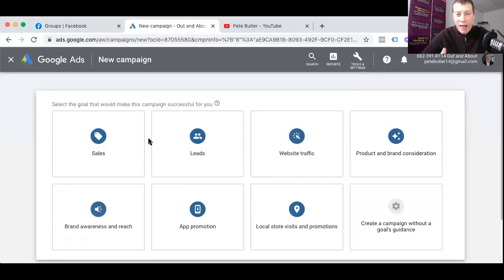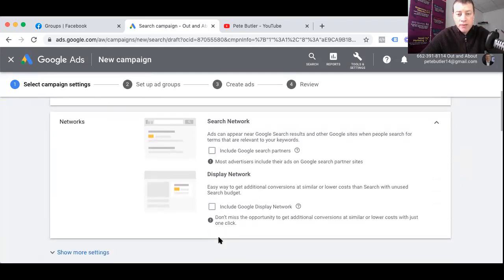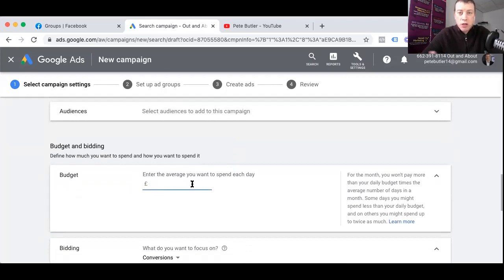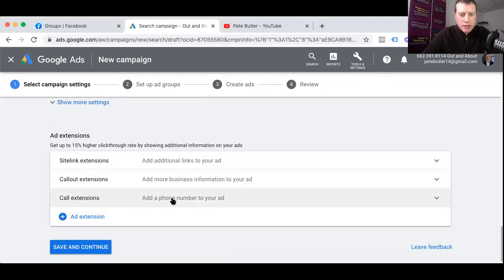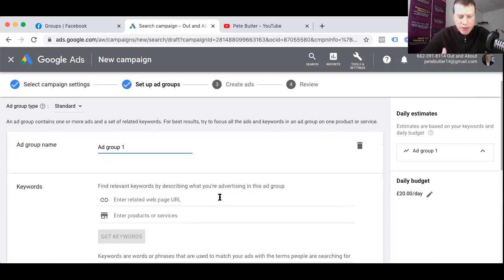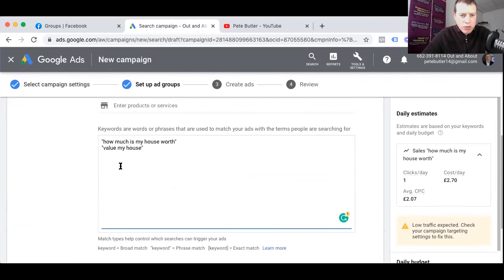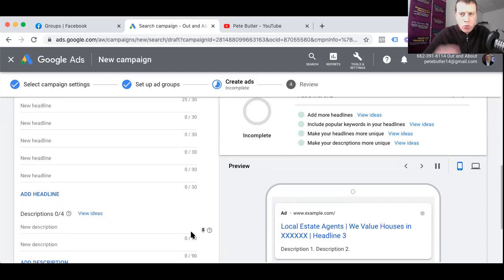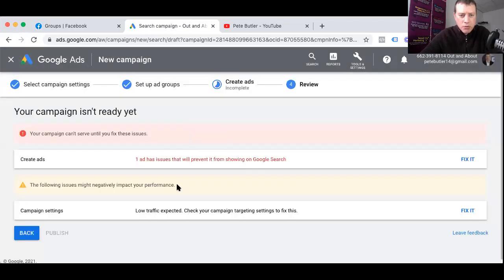Getting Listings- Creating A Google Search Ad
Google Ads for Real Estate Agents is what we do best, experts in the field of getting you listings